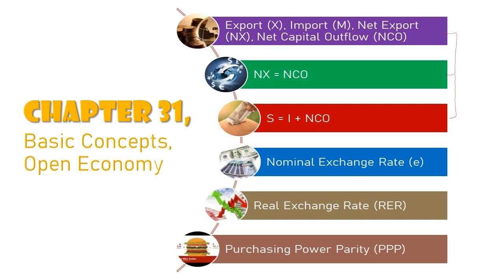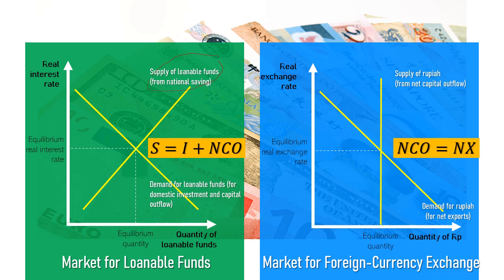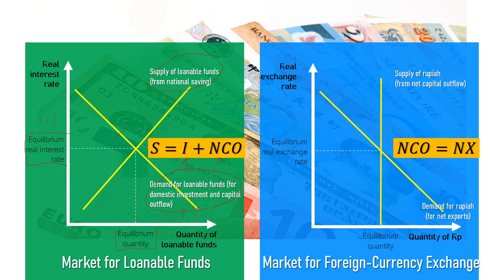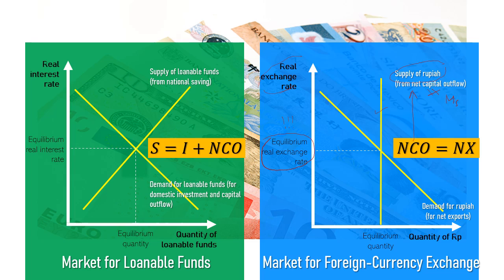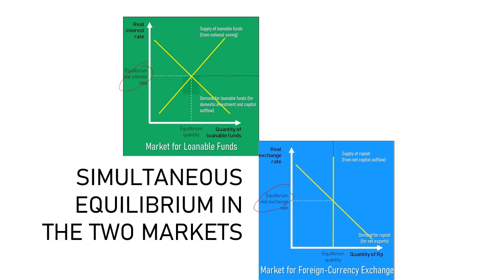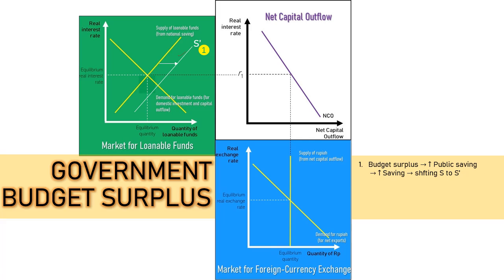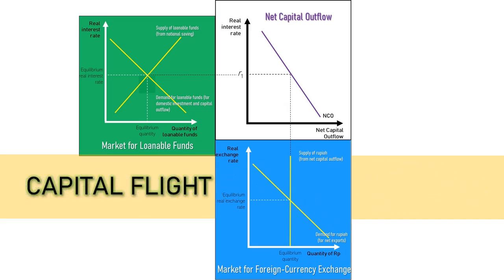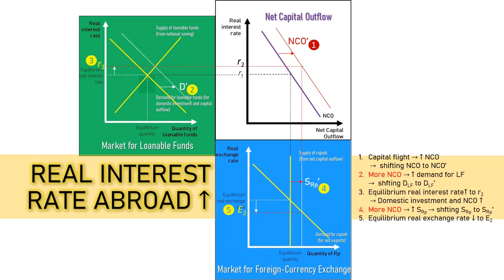OPEN ECONOMY EQUILIBRIUM, Basic Macroeconomics Theory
HOW real exchange rate, real interest rate, trade balance and Domestic Investment are determined in the market simultaneously.